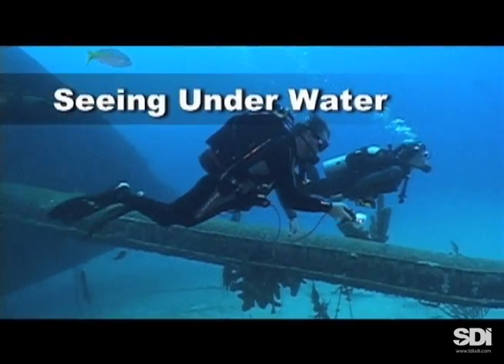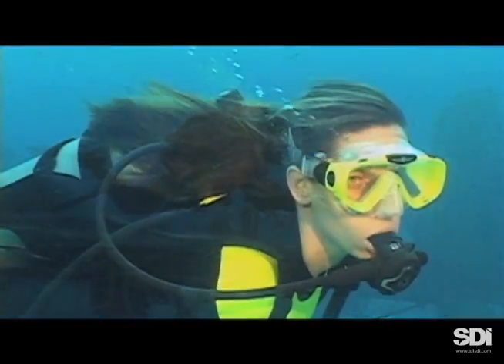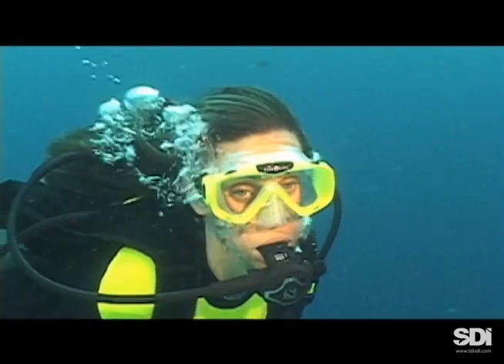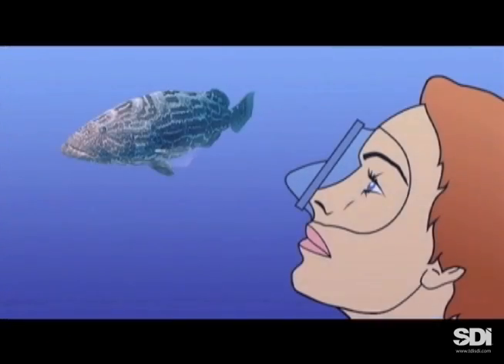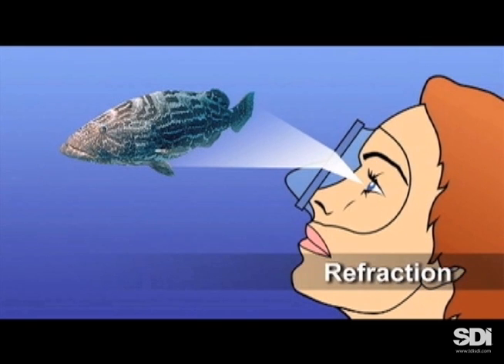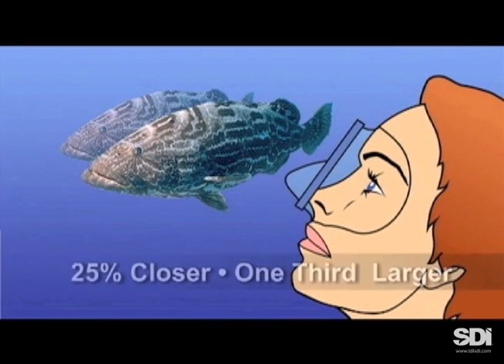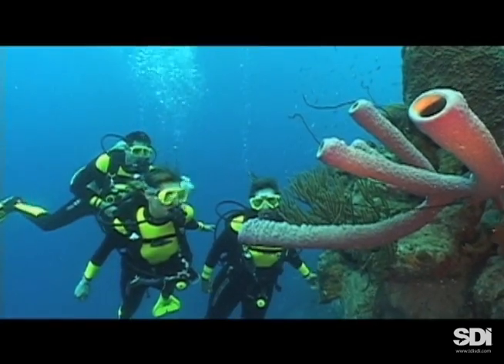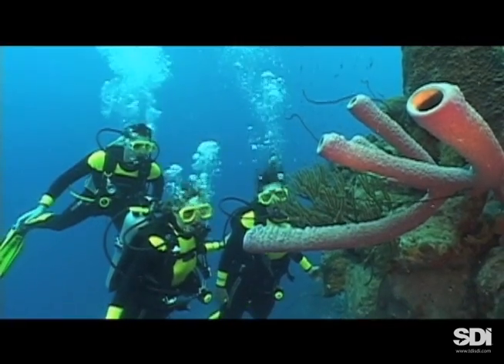1. What's Different About Being Underwater?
SDI Open Water Scuba Diver eLearning - What's Different About Being Underwater?